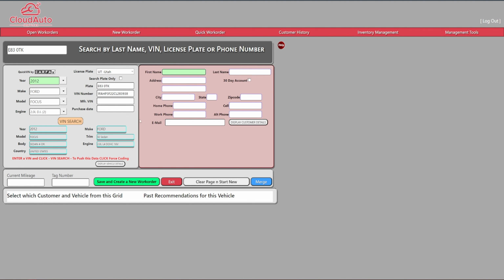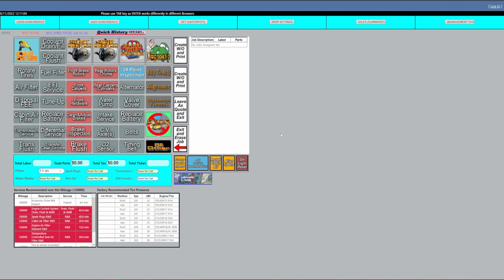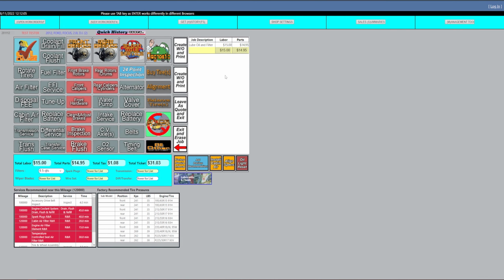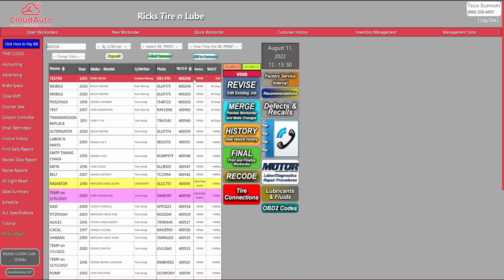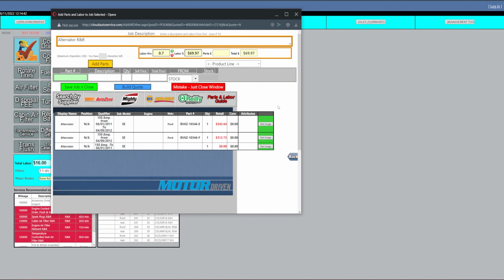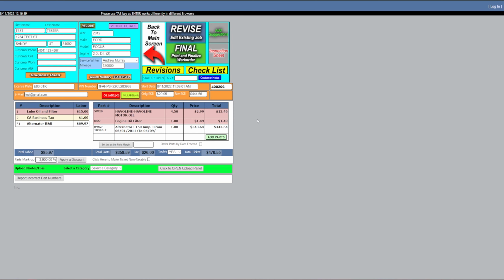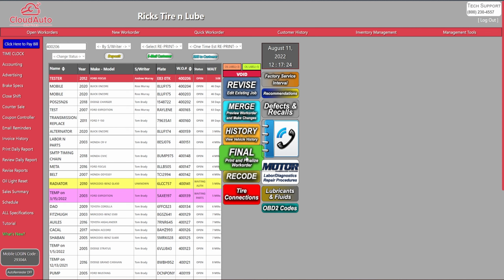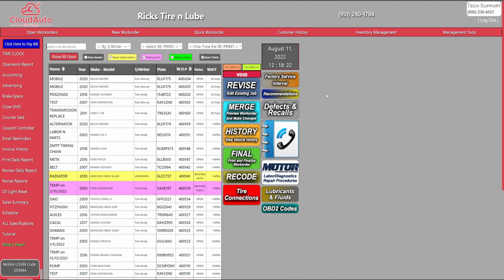How To: Create, Edit and Finalize Workorders